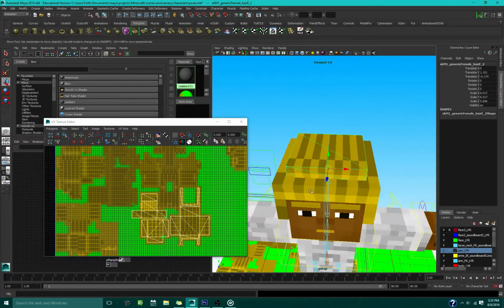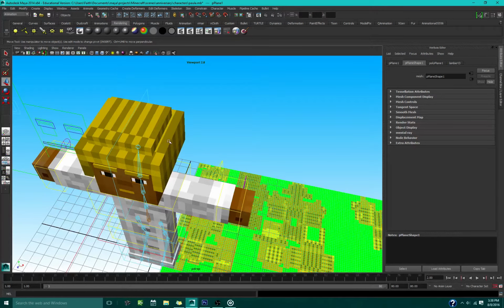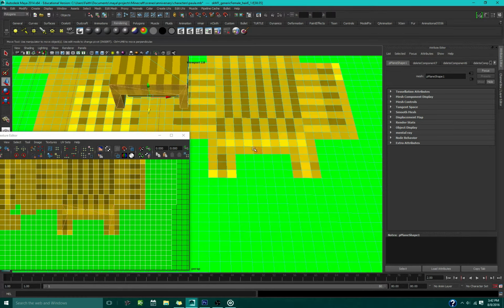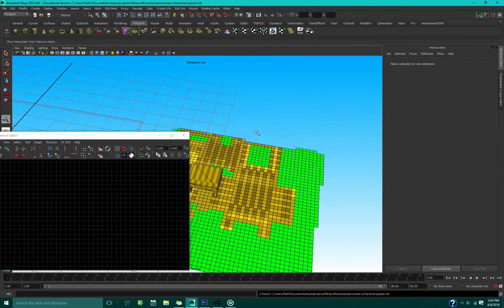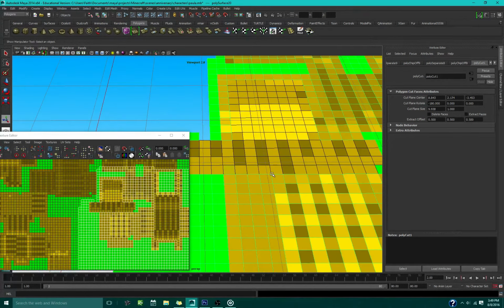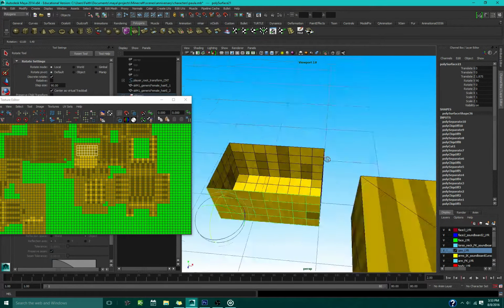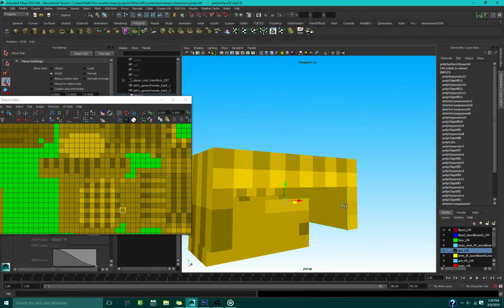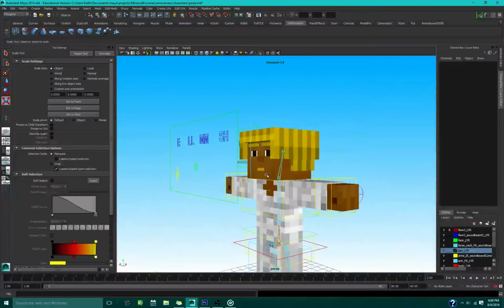How to Model MC:SM Hair for your Character!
Hello, everyone! Kudos to KeoToy for suggesting this tutorial! Today, I will be teaching you how to model Minecraft: Story Mode hair for your character!